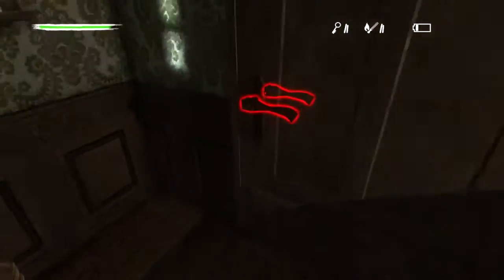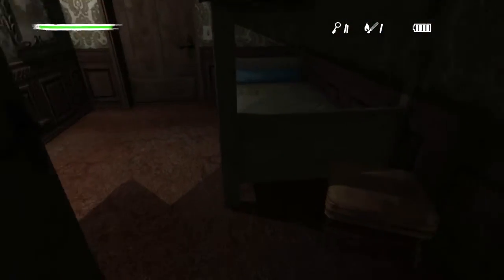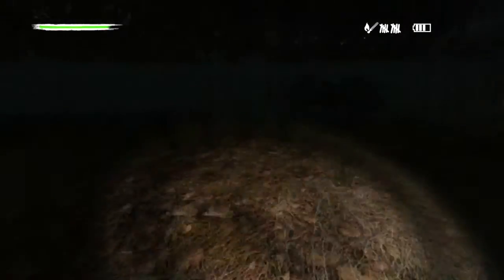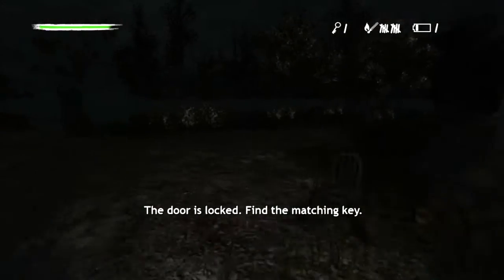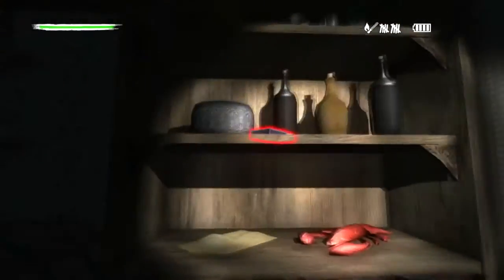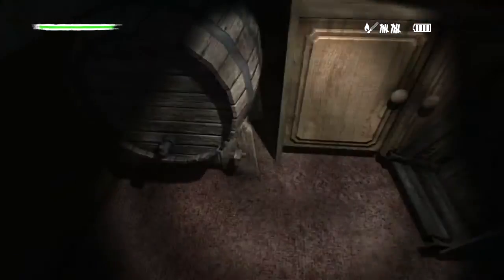Pineview Drive Horror How-To Pt. 4: Knife Skills for Noobs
Don't have or want G+? Still want to comment? Go here!

This week's Horror How-To: choosing and caring for a chef's knife. Also not cutting your fingers off with a chef's knife. Also also how to slice an avocado.

Jumpscareometer reading: 0.0005 for a surprise jump scare that goes off JUST as I'm explaining that I do the Horror How-To thing because the game isn't all that scary.